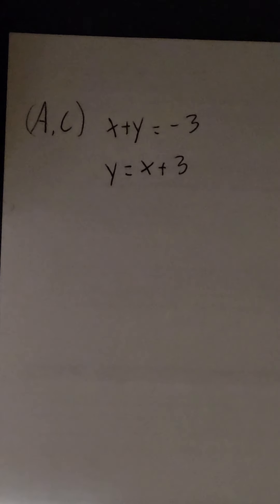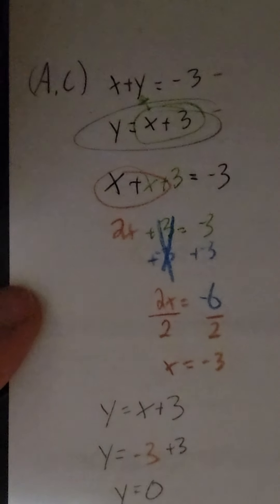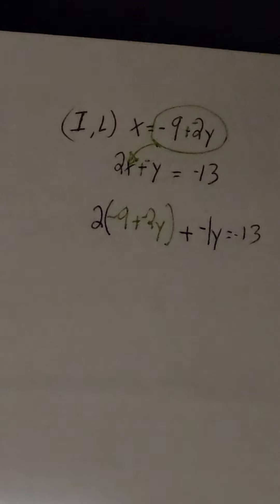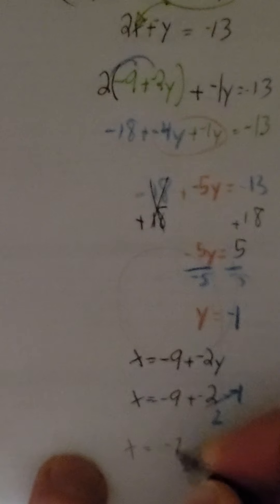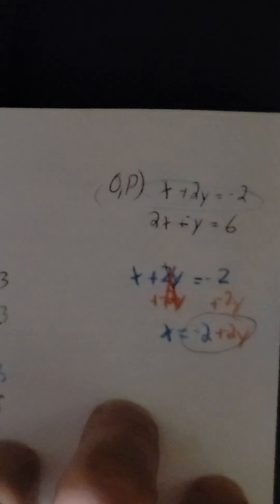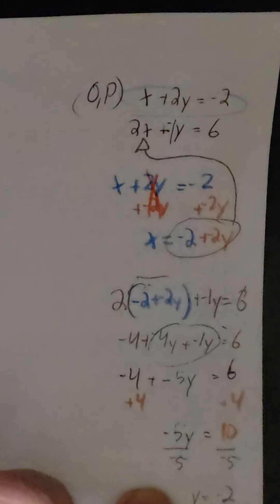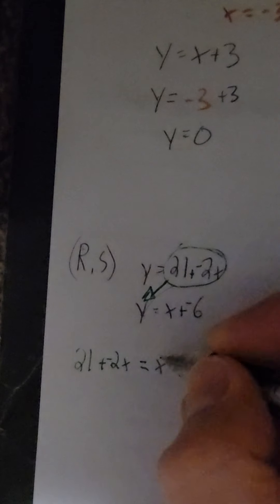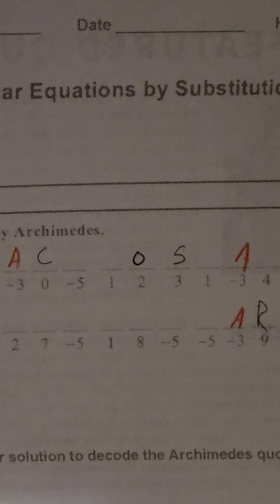5.2 Activity Worksheet C3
Big Ideas Course 3 (Advanced 7th Grade Math). chapter 5 lesson 2 Activity.